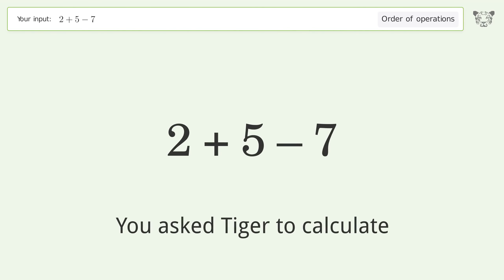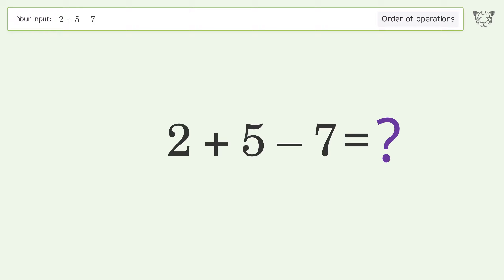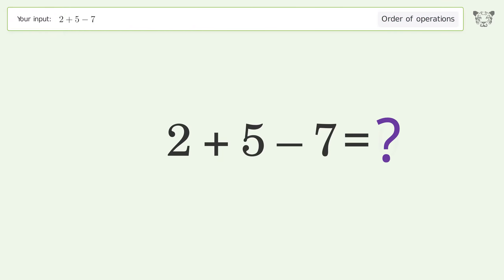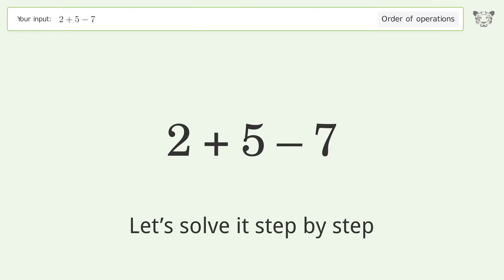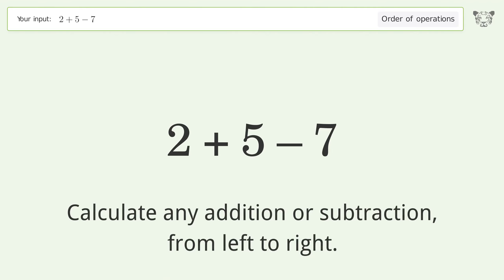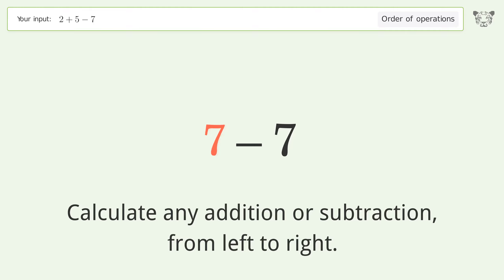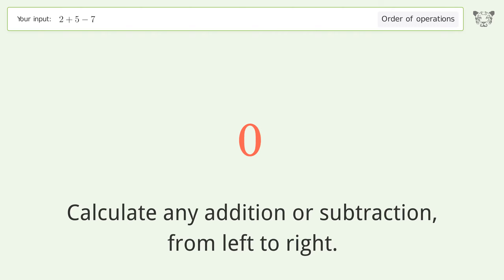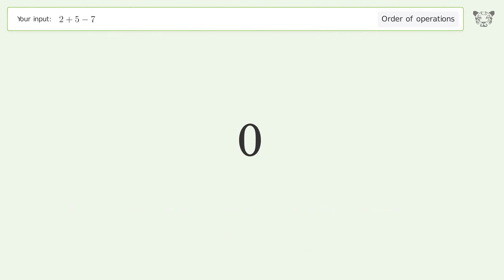Master Order of Operations: Solve 2+5-7 Step by Step!